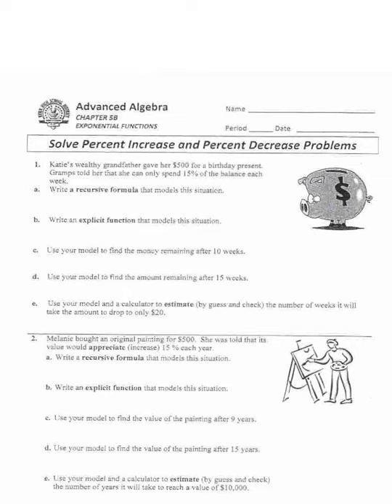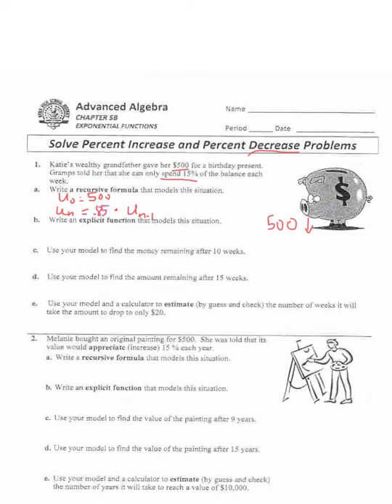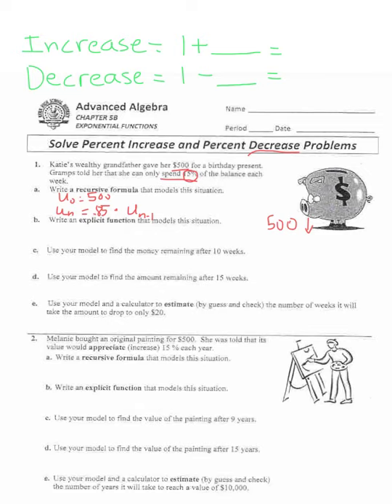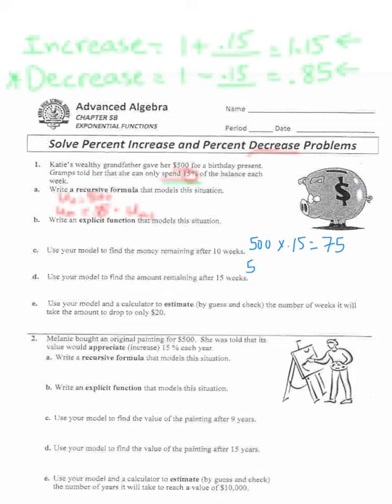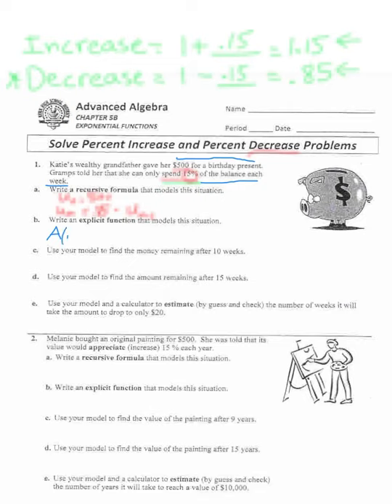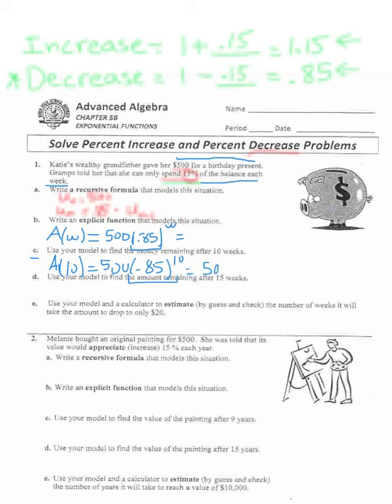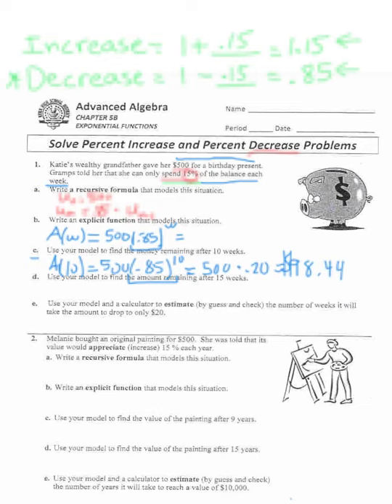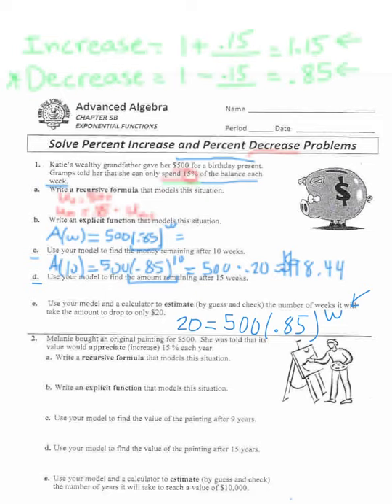Exponential function gramps